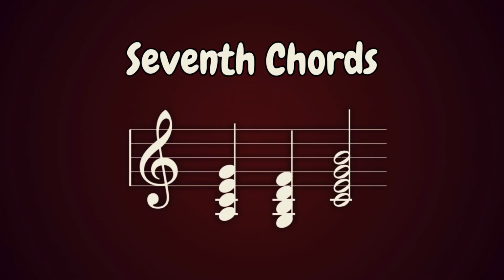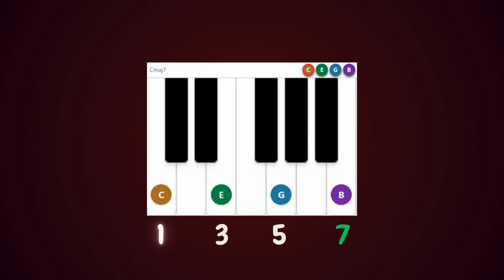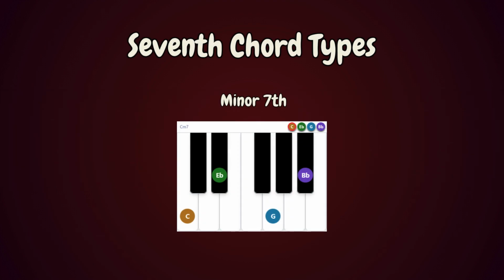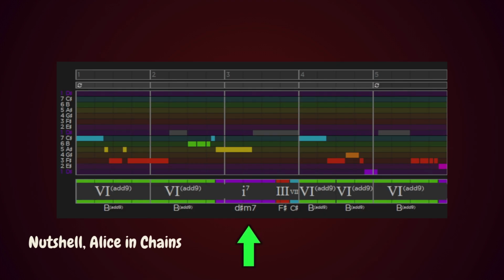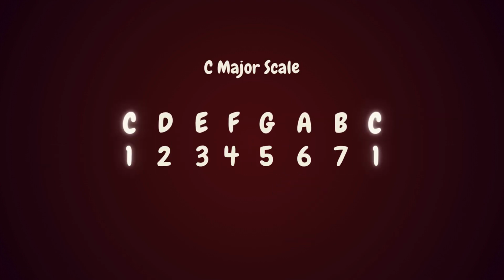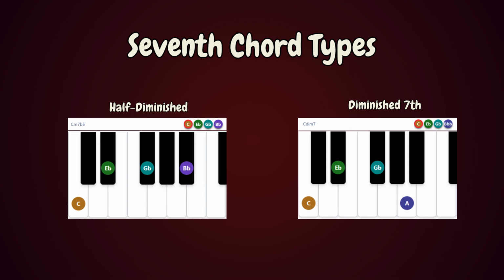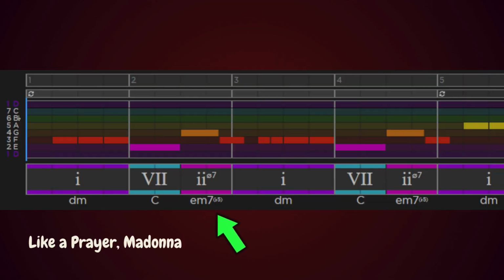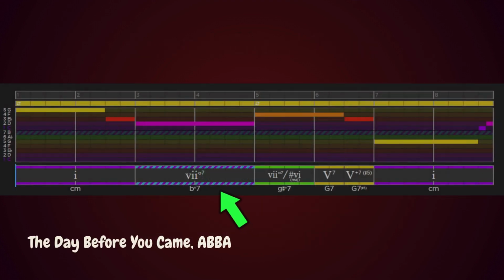Chords That Make Music Interesting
In this video we'll quickly explain all core seventh chords in Music Theory, with real-world examples and applications.

Noise Forge is a channel for songwriters, who are looking for tips and inspiration about music theory, songwriting, taught in an entertaining way using real-world examples.